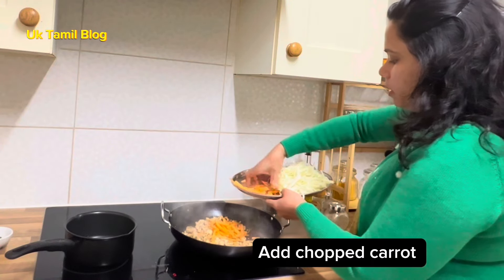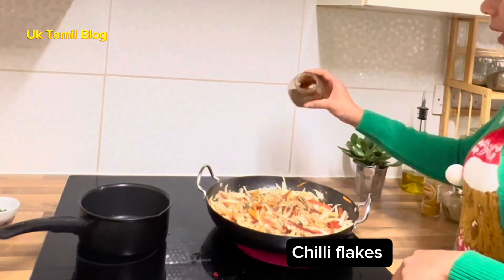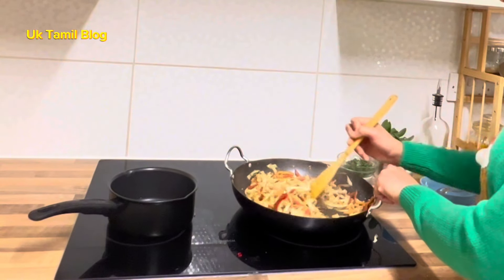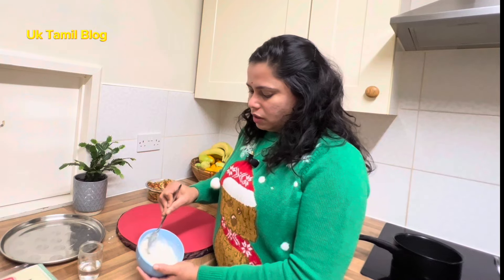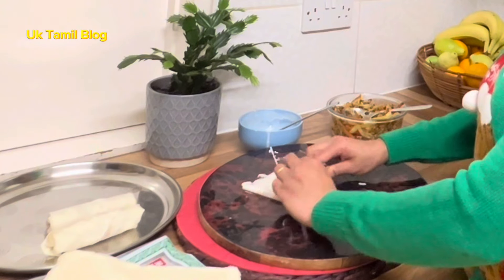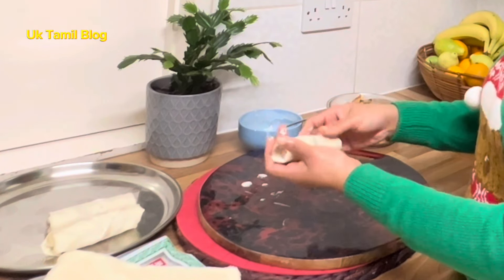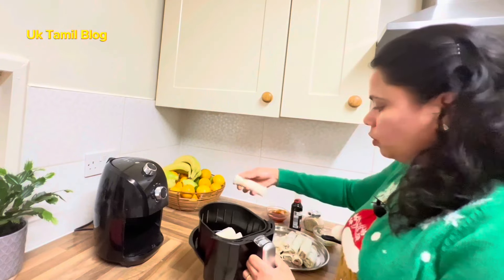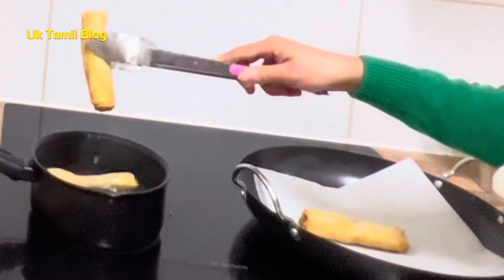ஆரோக்கியமான கோழி வெஜ் டேபிள் ஸ்பிரிங் ரோல்/chicken/Vagetable spring roll recipe tamil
Healthy Chicken Vegetable Spring Roll how to make homemade? It’s easy to make and healthy process and  ingredients the screen. trying home and enjoy for Christmas party or any festival.

For my channel

Thank you so much your lovely support